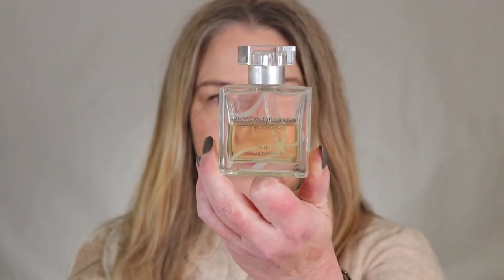Best Perfumes for Fall Winter - My favorites year after year!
Best Perfumes for Fall and Winter

Serge Luten Chergui

Ormande Jayne Ta'if
also at Lucky Scent